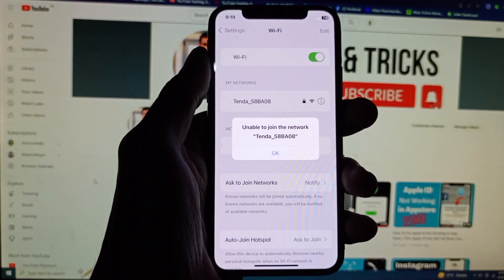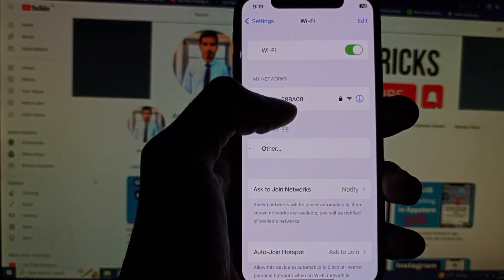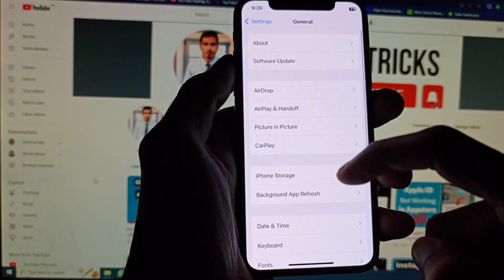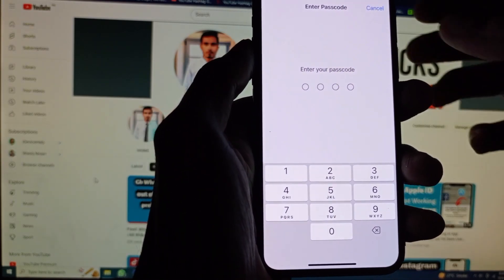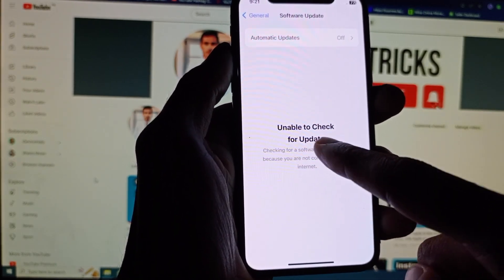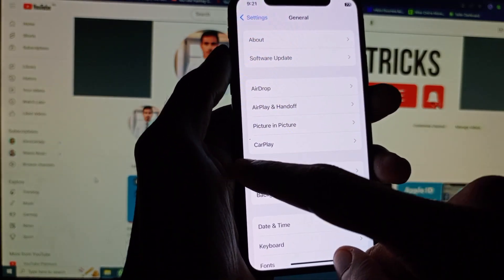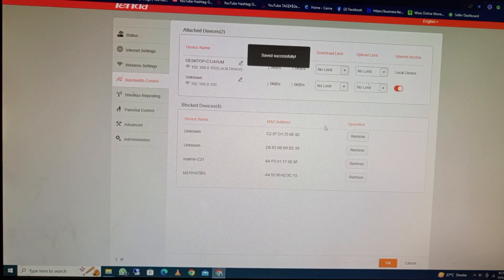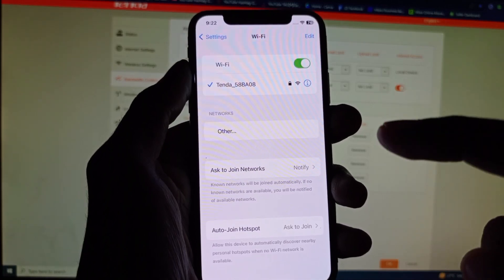How To Fix Unable To Join The Network On iPhone iOS 17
In this video, I will help you to fix unable to join network iphone. Please watch till the end.